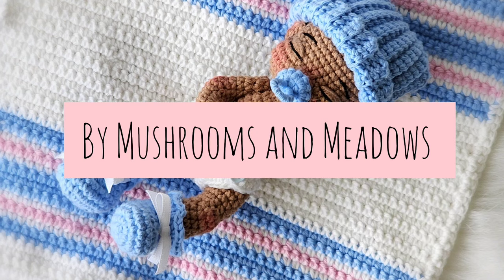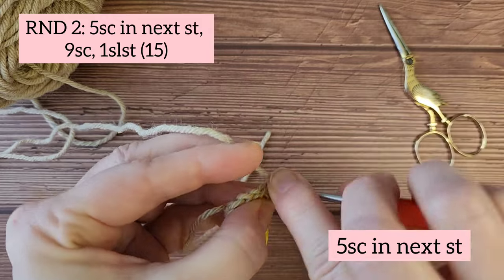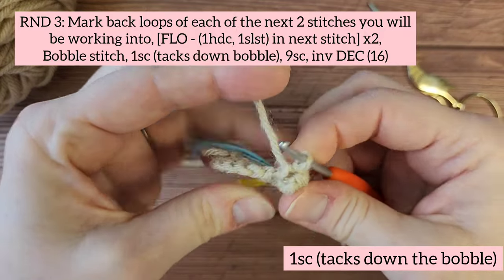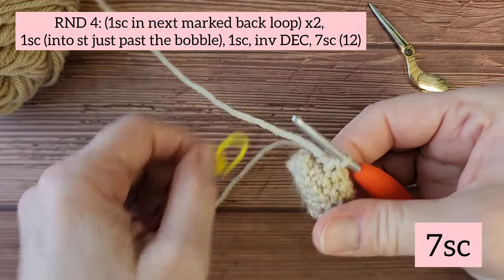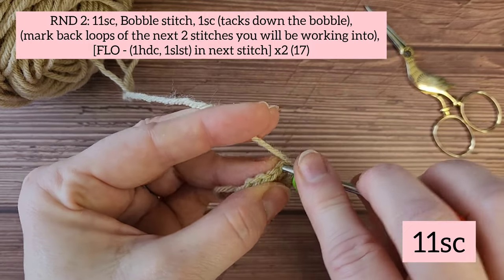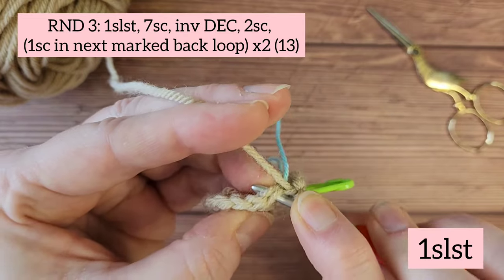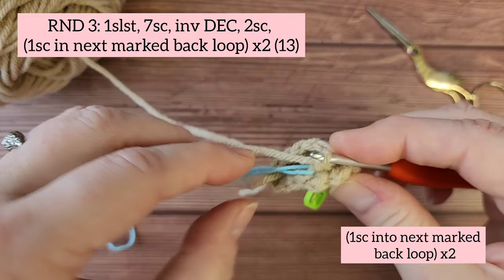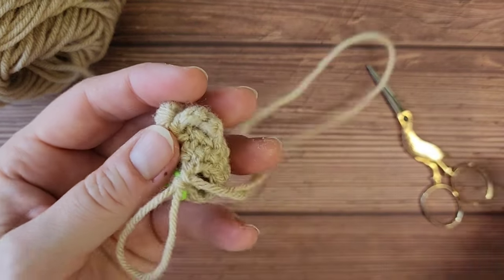Baby Feet Tutorial for the Sweet Handfuls Mini Baby Doll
This is a video tutorial that was made for purchasers of the Sweet Handfuls Mini Baby Doll crochet pattern.  This tutorial cover Rounds 1-6 of the Left Foot, and Rounds 1-5 of the Right Foot.

If you are interested in purchasing the Sweet Handfuls crochet patterns, check out my Etsy shop, Mushrooms and Meadows:

Follow mushroomsANDmeadows on IG, Facebook, Etsy, YouTube, and Tiktok!!  Thank you💕😊